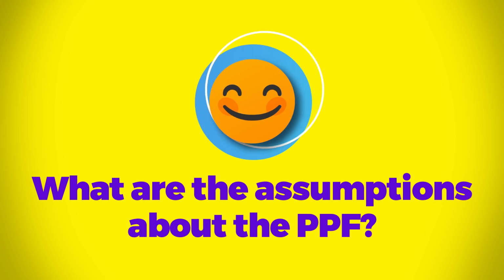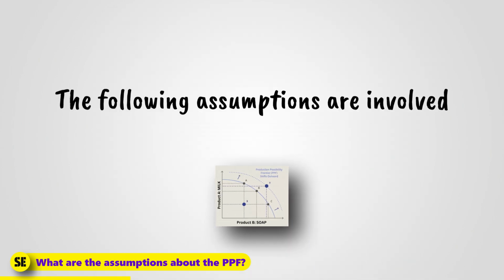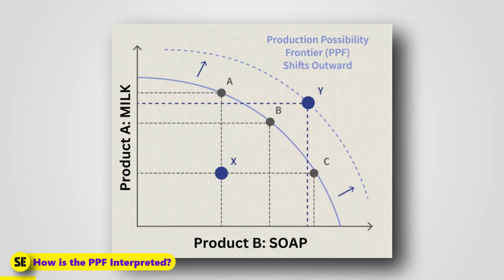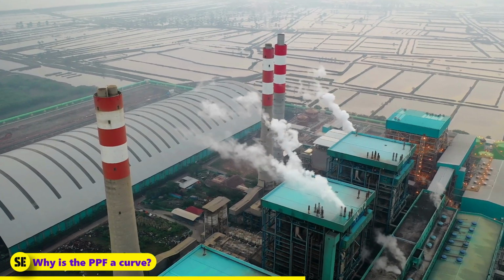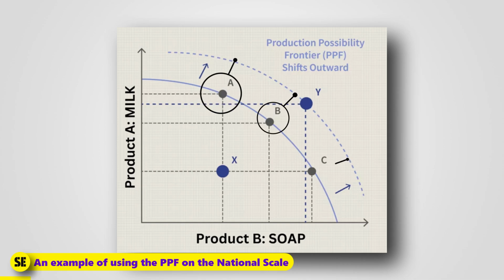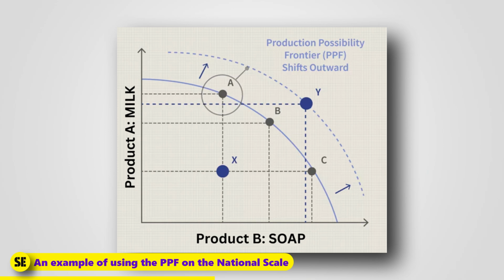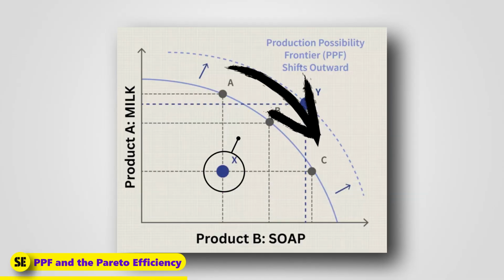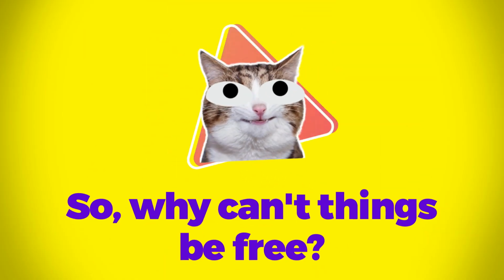Why Things Cant Be Free: Production Possibility Frontier or PPF | Simply Economics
Hey there! In this video, we'll explore the concept of the Production Possibility Frontier (PPF) and uncover the reasons why certain things cannot be free in an economy. The PPF is a fundamental economic model that illustrates the trade-offs and constraints societies face when allocating their limited resources.

We'll delve into the graphical representation of the PPF, understand the concept of opportunity cost, and discuss how resource scarcity plays a pivotal role in shaping production decisions. Join us in this engaging discussion as we provide real-world examples and applications of the PPF, shedding light on the intricacies of resource allocation and the economic principles that underpin our choices.

0:00 - 0:48 Why Things Can't be Free?
0:49 - 1:38 What is the Production Possibility frontier?
1:39 - 2:47 What is the Purpose of PPF?
2:48 - 3:29 What are the Assumptions about the PPF?
3:30 - 4:30 Understanding the Connection of PPFs, Scarcity, and Tradeoffs
4:31 - 5:16 How is the PPF Interpreted?
5:17 - 5:59 Why is the PPF a Curve?
6:00 - 6:33 How does PPF show Economic Growth?
6:34 - 8:02 An Example of Using the PPF on the National Scale
8:03 - 8:47 PPF and the Pareto Efficiency
8:48 - 9:25 What are the Limitations of the PPF?
9:26 - 10:15 Why can't Things be Free?
10:16 - 10:34 The End

🎬 SUGGESTED VIDEOS